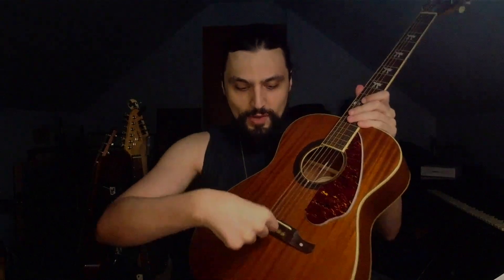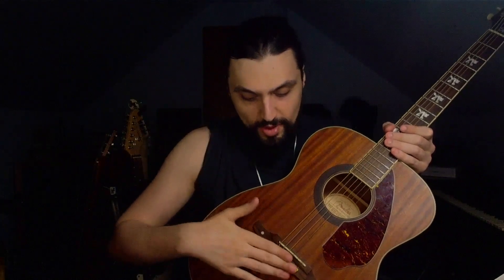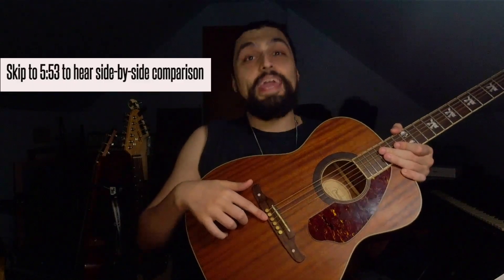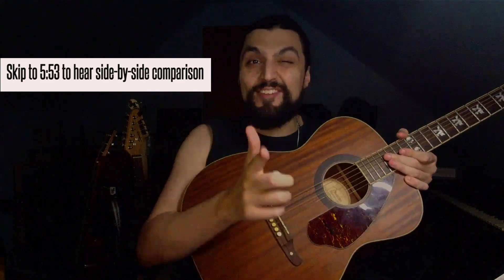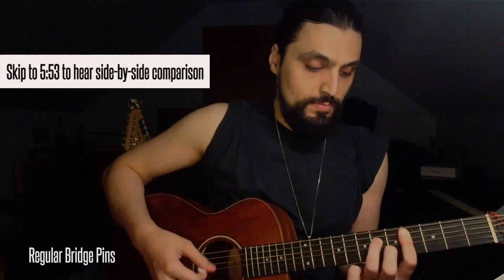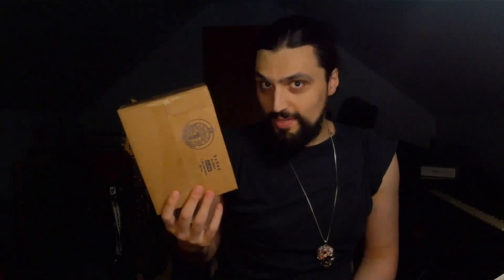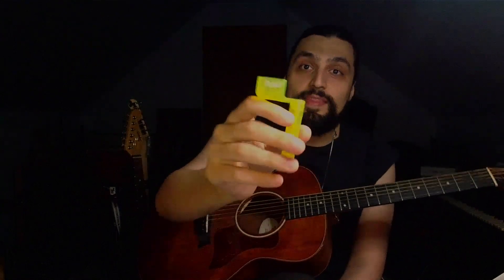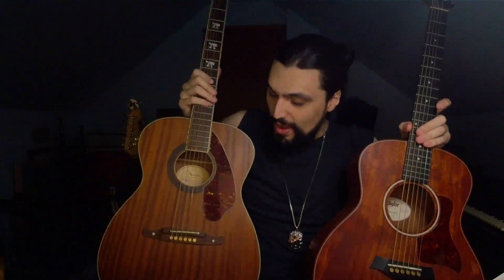Brass Bridge Pins = GAME CHANGER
► After doing some research, I wanted to test the myth about brass bridge pins on acoustic guitars myself! I did a shoot-out and I must say the results were pleasantly surprising. So much so that 2 out my 3 acoustics will now have brass bridge pins permanently. Listen @5:53 to hear the side-by-side comparison.

Special thanks to the lovely team at @FloydUpgrades for allowing me to test their pins! Check out their site and all their guitar customization products

Video Contents:
0:00 - Intro
3:13 - Regular Pins Tone Test
3:35 - Bridge Pins Install
4:49 - Brass Pins Tone Test
5:08 - Initial Impressions
5:53 - Tone Comparison
7:24 - Final Thoughts